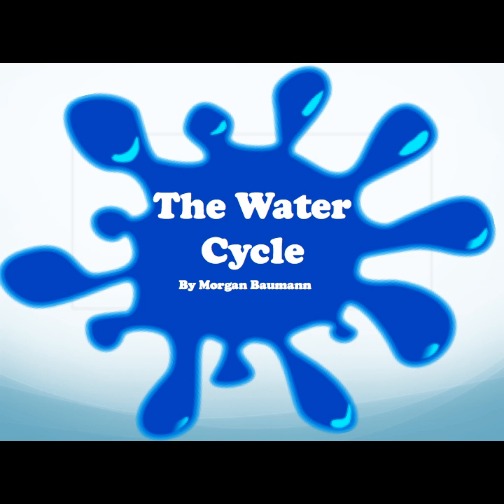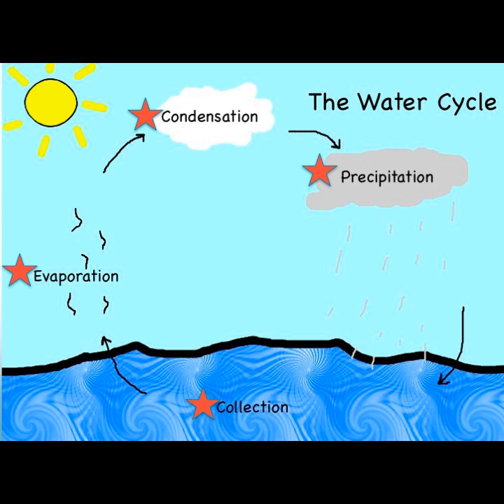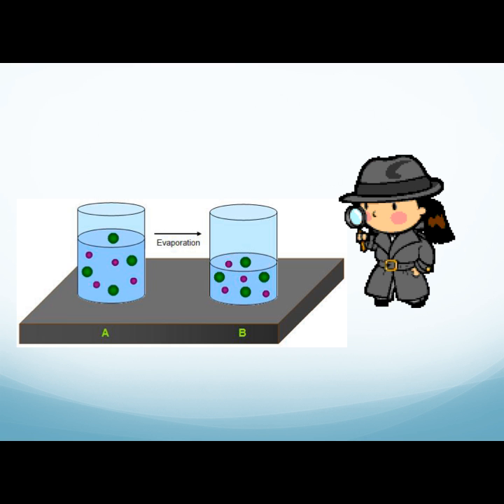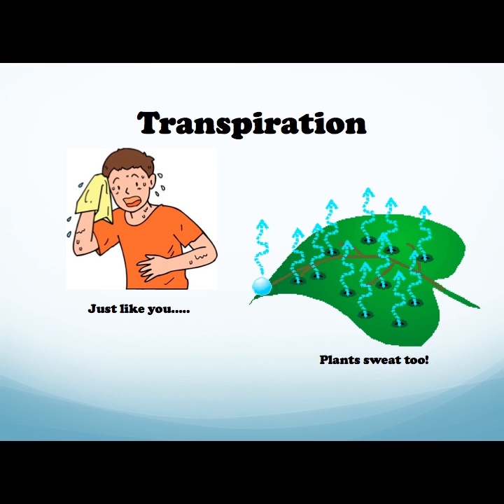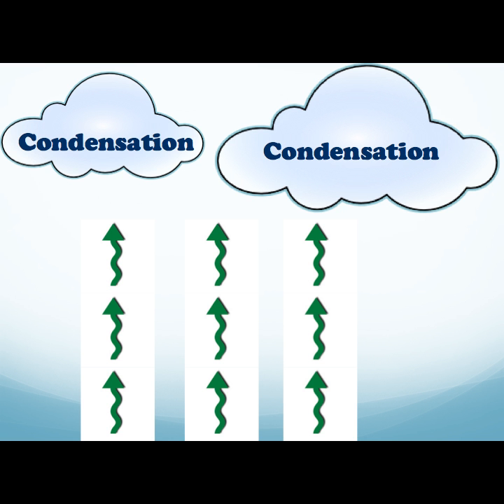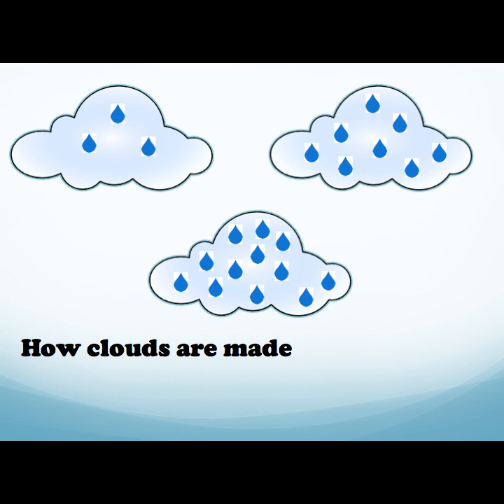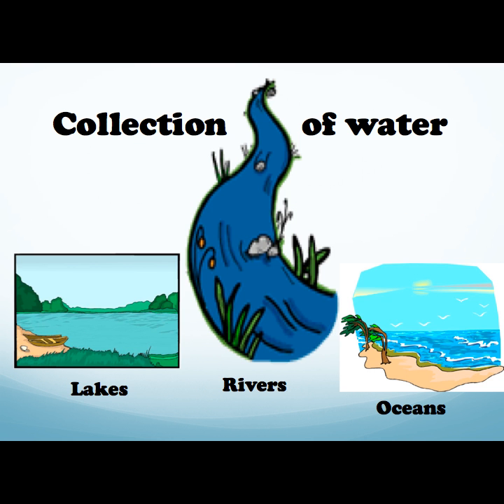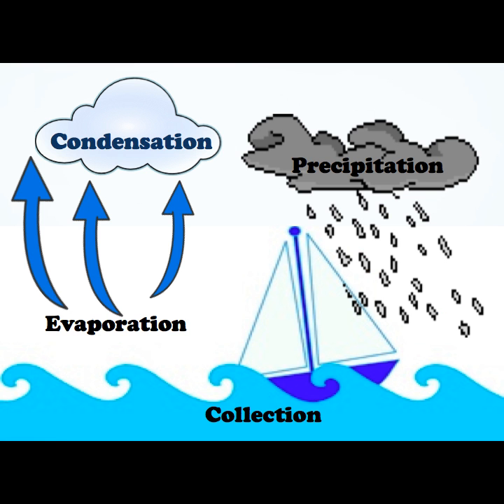The Water Cycle PowerPoint with ProfCast